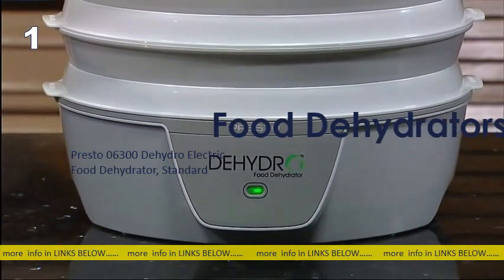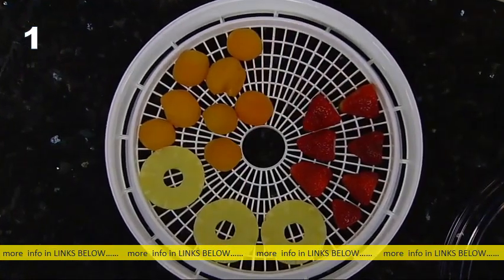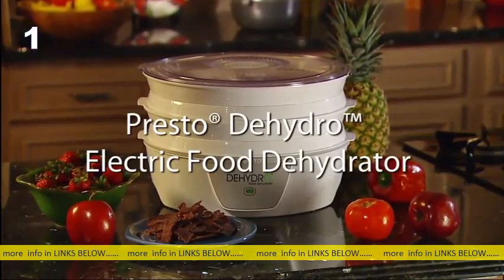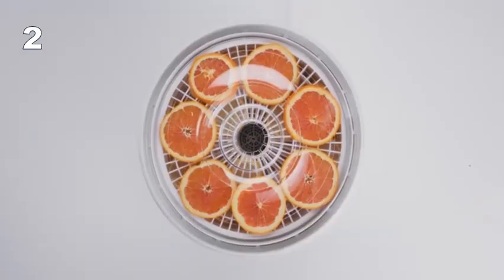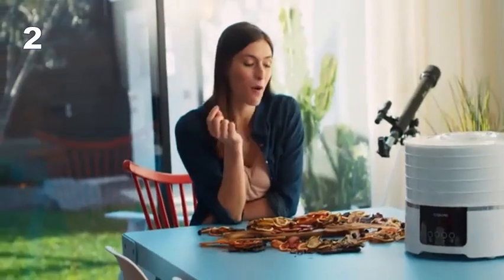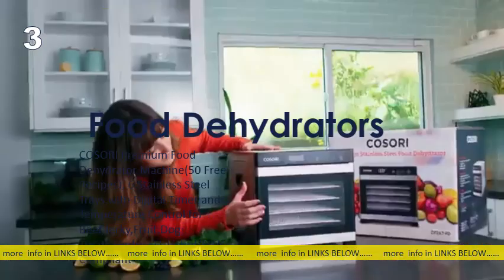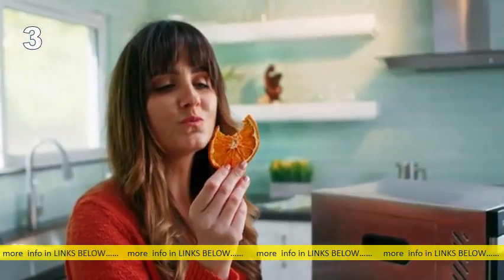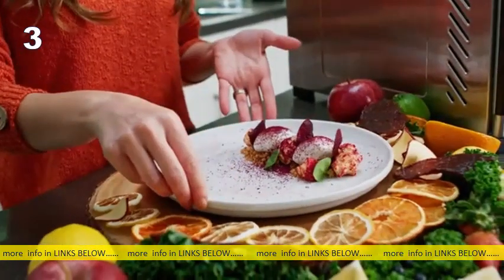Most Wished 3 Food Dehydrators Available On Amazon 2021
Все результатыAmazon Best Sellers: Best Dehydrators - Amazon s: amazon kit. s: amazon kit. Сохраненная копияПеревести эту страницуFind the top 100 most popular items in Amazon Kitchen & Dining Best Sellers. #1. COSORI Food Dehydrator (50 Recipes) for Jerky Herbs Fruit, Dryer Machine with Digital. Most Wished For. 3 Edge Fruit Leather Silicone Dehydrator Sheets Compatible With Cosori. 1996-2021, Amazon , Inc. or its affiliates. Top Rated in Dehydrators & Helpful Customer. Amazon s: amazon pcr s: amazon pcrСохраненная копияПеревести эту страницуCOSORI Premium Food Dehydrator Machine(50 Free Recipes) , 6 Stainless Steel Trays. I've made jerky in it and the six shelves is a suficent size for 3 and 1 2 to 4 lbs. Like everybody else, I soon found out that I needed more trays. I absolutely hate to do any kind of cleaning, and sure wish I could just take the whole. Все результаты Amazon New Releases: The best-selling new & future. s: amazon kit. s: amazon kit. Сохраненная копияПеревести эту страницу#3. Kwasyo Food Dehydrator Machine, 6 Layers ALL Stainless Steel, 24H Adjustable Timer & Temperature. Kwasyo Food. Most Wished For in Dehydrators. #5. food dehydrators best sellers - Amazon s: amazon fo. s: amazon fo. Сохраненная копияПеревести эту страницу 16 of 171 — Elechomes 6-Tray Food Dehydrator, Faster Drying for Beef Jerky, Fruit,Get it as soon as Thu, Jun 3. Truth be told, most of these gadgets don't exclusively make any. 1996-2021, Amazon , Inc. or its affiliates. Не найдено: Wished ‎| Запрос должен включать: Wished Best Sellers in Food Dehydrators - Amazon UK s: amazon. co. uk k. s: amazon. co. uk k. Сохраненная копияПохожиеПеревести эту страницуAmazon. co. uk Best Sellers: The most popular items in Food Dehydrators. #3. SousVideTools 6 Tray Food Dehydrator | Removable and Dishwasher Safe Stainless Steel Trays. Most Wished For. 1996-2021, Amazon , Inc. or its affiliates. 7 Best Food Dehydrators 2020 - Top Tested Dehydrators s: goodhousekeeping s: goodhousekeeping Сохраненная копияПеревести эту страницу16 сент. 2020 г. — The best food dehydrators for making jerky, as well as the best food. We found that most dehydrators perform similarly, and the biggest. Timer could be more specific. 3. Best-selling Food Dehydrato n Amazon. It's also very easy to use: Simply turn the dial to your desired. 10 Best Chopsticks of 2021. Похожие запросыWhat is the best food dehydrator for home use? What is the best dehydrator to buy? How many trays can you stack on a Presto dehydrator? What is the smallest food dehydrator? Оставить отзыв Все результатыThe 9 Best Food Dehydrators for 2021, According to Reviews. s: foodandwine s: foodandwine Сохраненная копияПеревести эту страницу9 апр. 2021 г. — Food dehydrators let you make you wn fruit leather, jerky, and other. of reviews, from brands like Nesco, Cosori, and Excalibu n Amazon. more fresh foods (or start your DIY jerky empire) , a food dehydrator is a worthy investment. I decided I wanted to upgrade from the dehydrator I owned to. Не найдено: 3 ‎| Запрос должен включать: 3 TOP 5 Best Food Dehydrator | 2021 fruit & jerky budget dryers. s: w watch s: w watch11:42Links to the Food Dehydrator listed in the video ✓5⃣ Hamilton Beach. to look at the top five Food Dehydrators. 6 авг. 2020 г. Добавлено пользователем Techs You Can't Live WithoutНе найдено: Wished ‎| Запрос должен включать: Wished Food Dehydrators - Food Dehydrators Specialty. Amazon. de s: amazon. de Foo. s: amazon. de Foo. Сохраненная копияПеревести эту страницу 16 of 113 — COSORI Dehydrator with 6 stainless steel drying trays, food dehydrator with 3 drying grids, 3 drying mats and 50 recipes, large drying area.